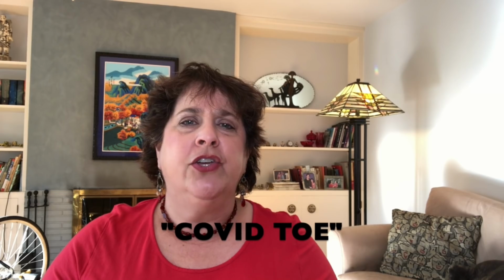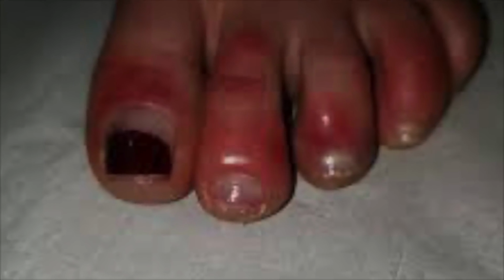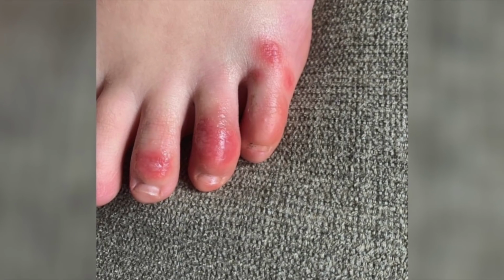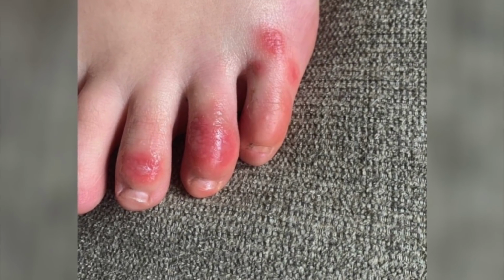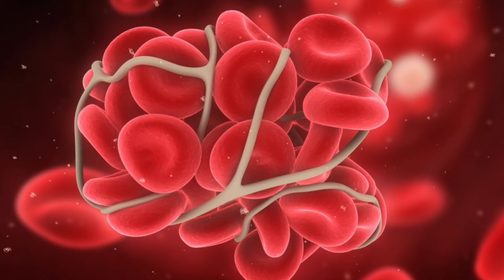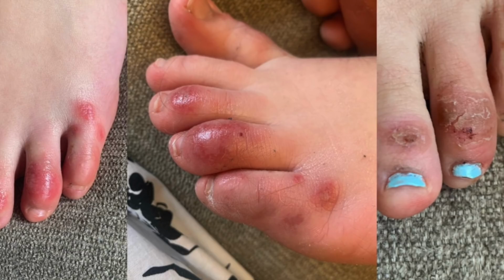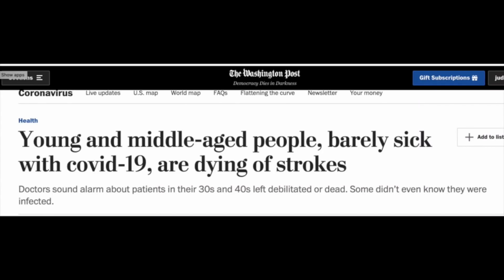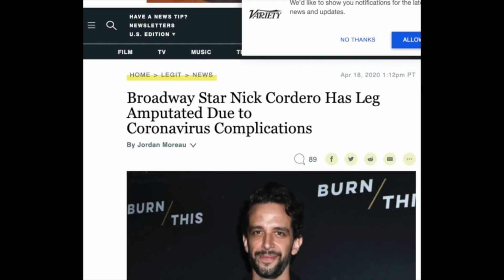Let's talk about COVID Toe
👉 Click on the 👍 Like button for this video.

Dr Nail Nipper talks about multiple toe and toenail pain during the COVID coronavirus pandemic.

Tell us if you buy foot pads or orthotics from your local podiatrist.  We have those in our store.

The Engo Blister Pads (anti-friction) Dr Nail Nipper has recommend:
Shearban is another frictionless pad discussed

Miracle Foot Repair Cream
Mineral Foot Cream

** Callus Reducers
Sof Feet Callus Reducer
Sof'feet Callus Reducer Kit